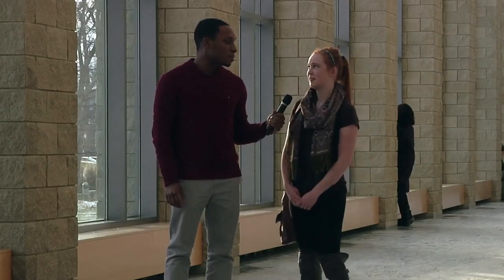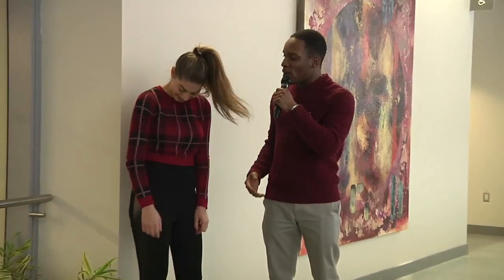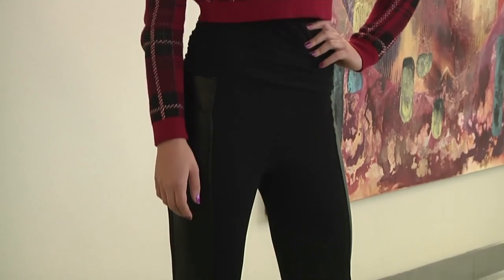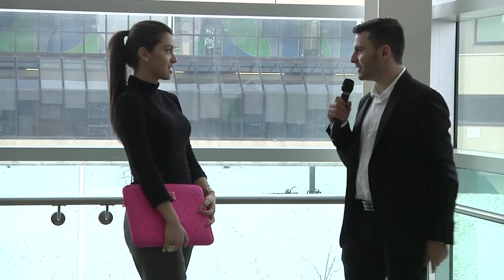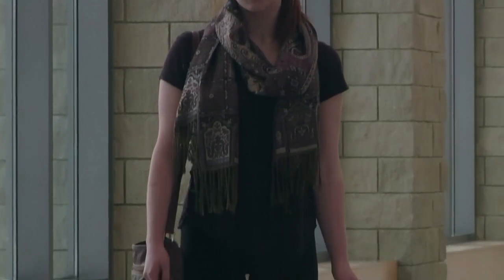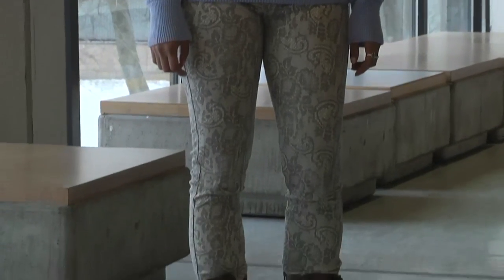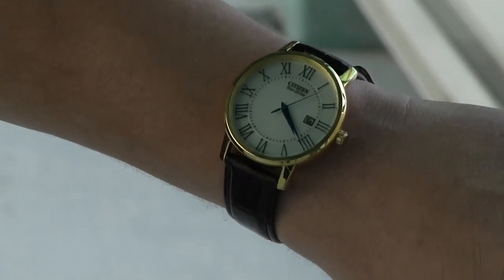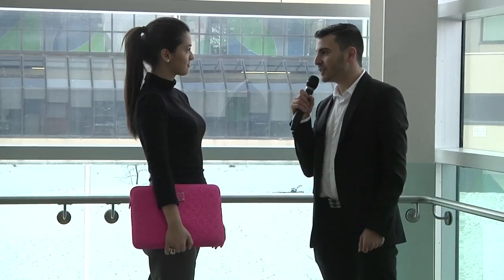BrockU Style Watch: Episode 1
Talking style with some students around campus at Brock.